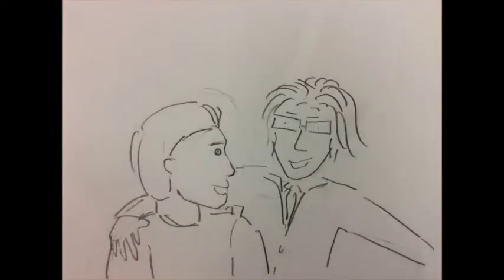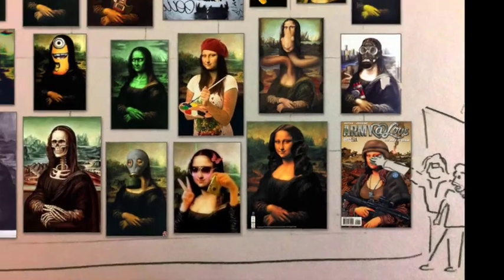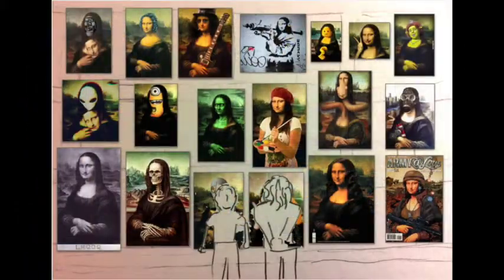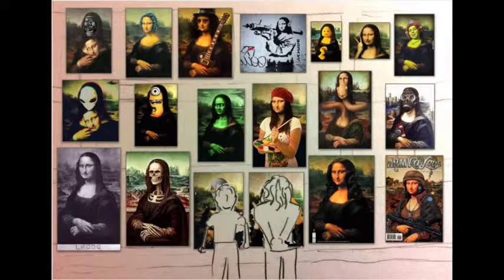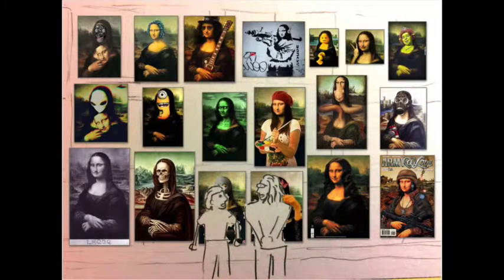kevin Appropriation of Art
Appropriation in art, MYP Art, Mona Lisa,